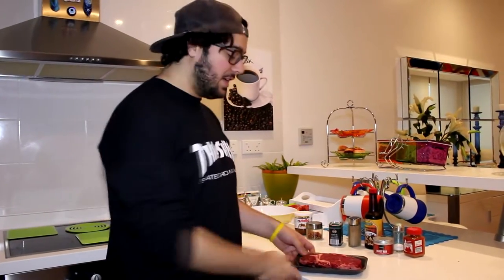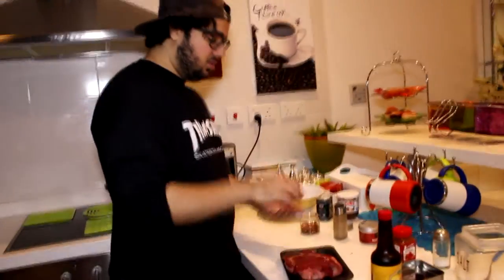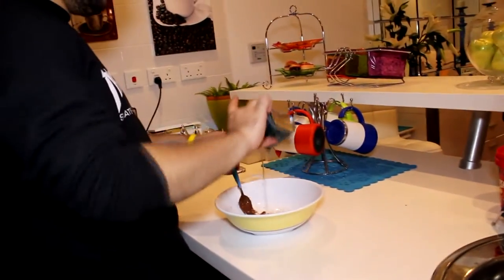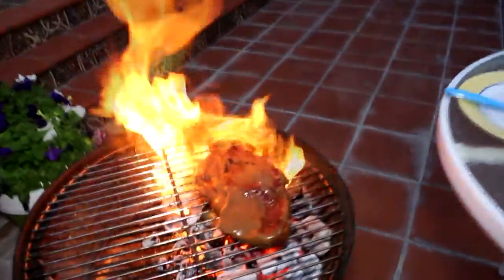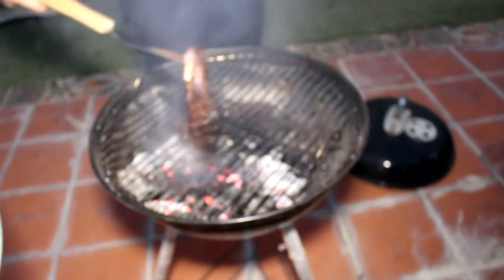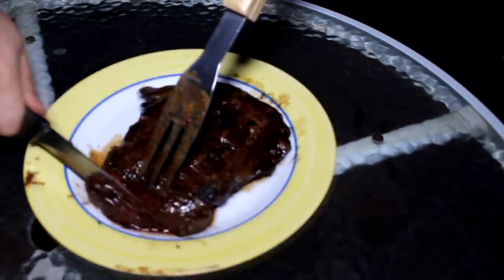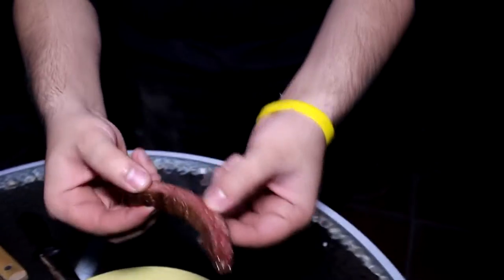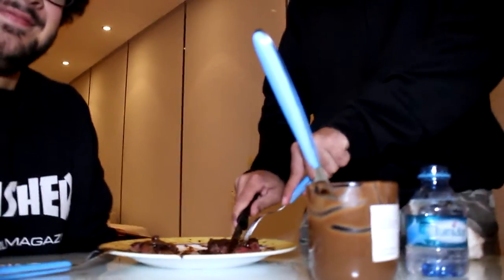GRILLED NUTELLA RIBEYE STEAK RECIPE!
Nutella with a Ribeye steak? SAYY WHAAT?

If you're a meat lover and are into sweet yet savory flavors, YOU GOTTA TRY THIS RECIPE OUT! hope you all enjoy this video along with the shenanigans that went on in between! wootwooot!

Grill that like button for me if you enjoyed this video at any given point or time and dont forget to subscribe for more randomness, weird cooking videos and a whole lot of randomness!